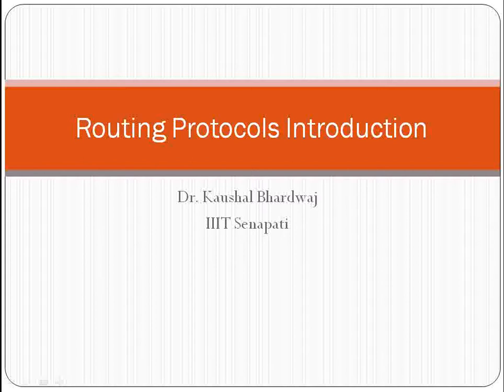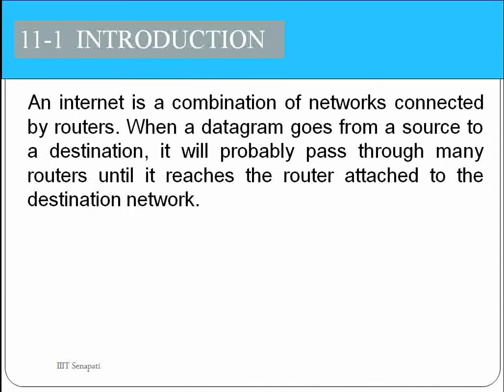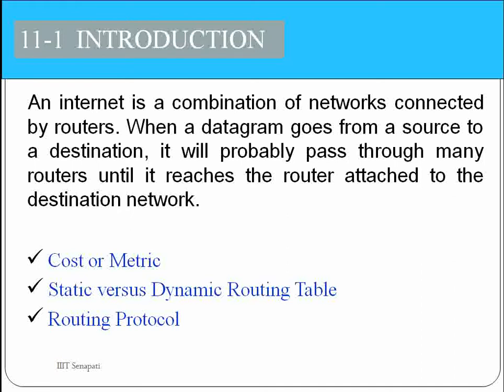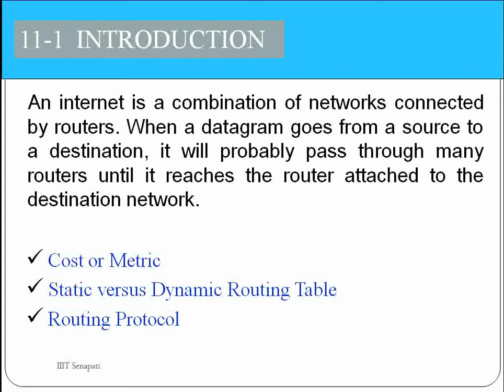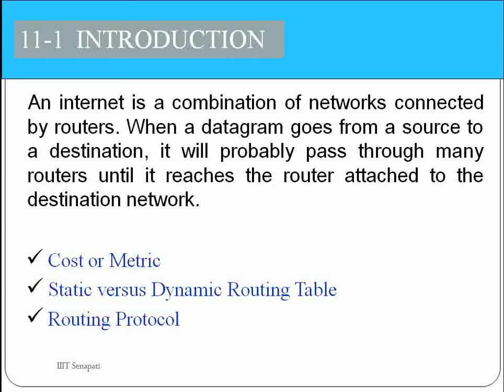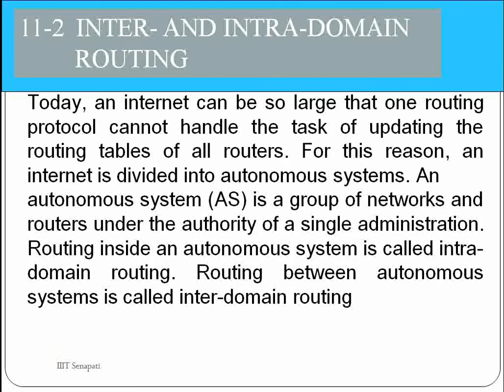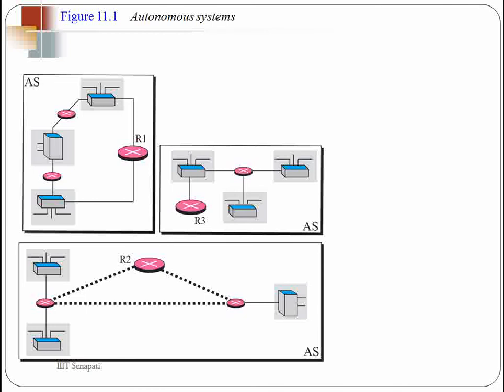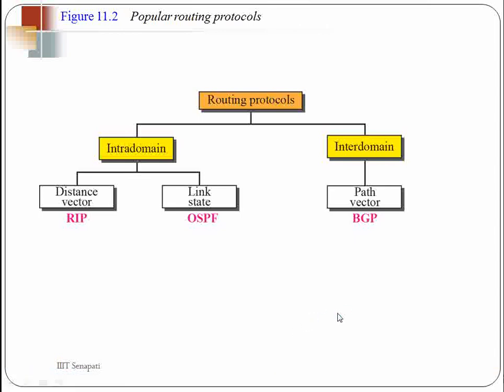Lecture 6: Internet Protocols: Routing Protocols Introduction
Learn basics of Routing, autonomous systems, intra and inter domain routing. Also learn the protocols used in intra and inter domain protocols.